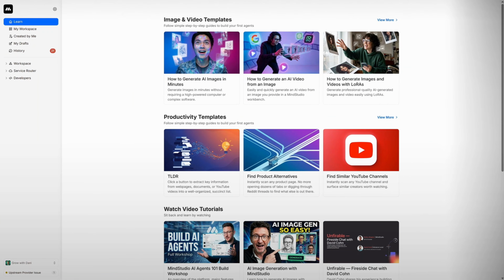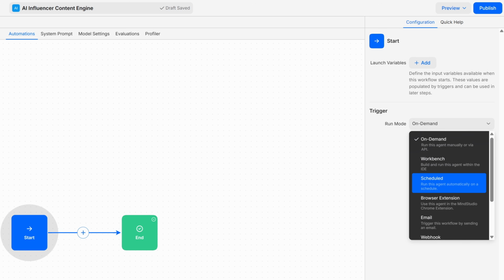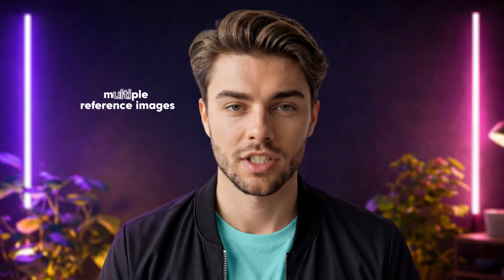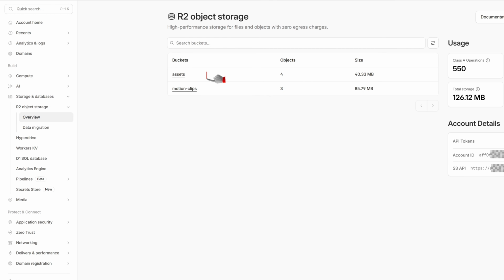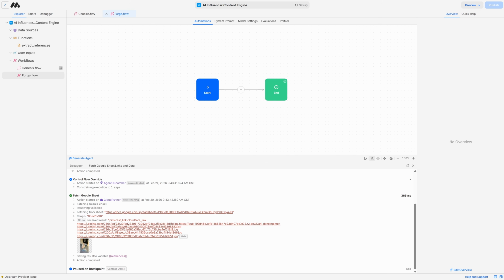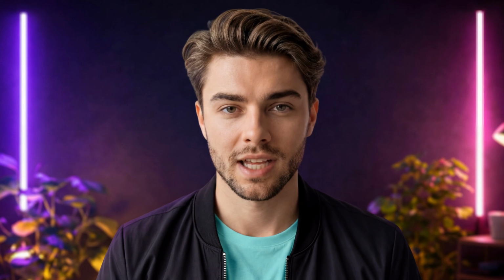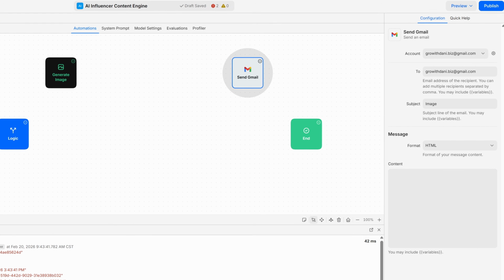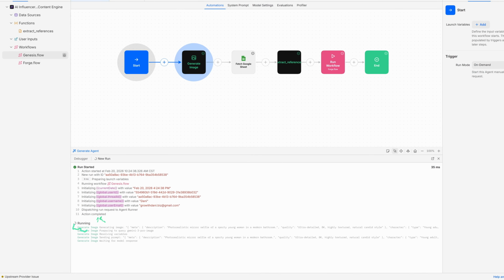I found a way to generate 24/7 AI influencer content on autopilot | MindStudio AI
If you’re building an AI Influencer, this tutorial shows you how to automate it completely using MindStudio AI. I walk step by step through my AI Influencer Automation workflow, where a single AI Agent generates Instagram posts and video clips on repeat — automatically, while you sleep.

Instead of manually creating every piece of content, this AI Automation system uses a base influencer image, structured prompts, and dynamic reference links from a Google Sheet to produce ready-to-publish assets at scale.

What This Workflow Is:
In this video, I explain how to build a self-running AI Agent inside MindStudio AI that generates influencer posts and reels automatically.

This tutorial shows how to:
Create a realistic AI influencer model
Automate image and video generation
Use a Google Sheet as dynamic input
Run a sub-workflow for repeatable content creation
Deliver final assets directly to your email

This workflow is used to scale AI influencer content without hiring a team or managing separate APIs, hosting, or model subscriptions.

In This Video, You’ll Learn:
• How to create a realistic AI influencer in 4K
• How to build an AI Agent that runs on-demand or scheduled
• How to automate AI influencer Instagram posts and reels
• How to transfer motion from a reference clip to your AI avatar
• How to structure AI Automation using sub-workflows
• How to receive ready-to-publish content automatically

Tools & Resources

→ Duplicate the exact AI Agent shown in this video.

Who This Is For:
This tutorial is for creators, founders, and builders  who want to:
Build an AI influencer business
Automate Instagram content creation
Scale faceless brands using AI
Reduce manual editing and repetitive tasks
Build systems instead of chasing trends
If you're serious about content automation and long-term AI leverage, this method makes sense.

Chapters

00:00 AI Influencer Overview
00:51 AI Agent
01:19 MindStudio Workspace Tour
02:17 Creating the AI Agent
02:57 MindStudio Blocks
03:32 Variables & Underscores
03:47 AI Image Generators
04:37 Test Block
05:00 Google Sheet Integration
06:36 Run Function block
07:15 Sub-Workflow Setup
07:42 Run workflow block
09:12 Logic block
09:38 Image Branch Automation
10:33 Reels Branch Automation
10:58 Reels Motion Transfer
11:17 Gmail Delivery System
11:39 Publish & Debug
12:15 Coupon Code
12:41 Optimization Strategy

Important Disclosures:

The tools and strategies I share are based on real creators getting results at the time of the recording of this video, but they only work if you do, meaning that results may vary for everyone depending on effort, workflow, strategy, niche and execution. No guaranteed outcomes here. Earnings shown are estimates/examples, not guaranteed results.

This video is made for artistic purposes.